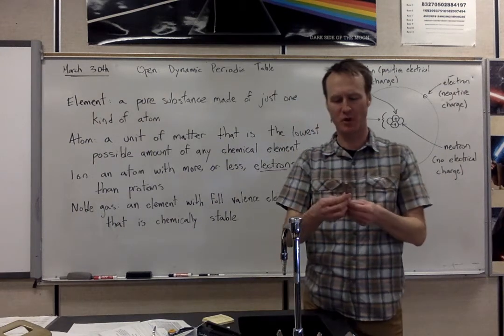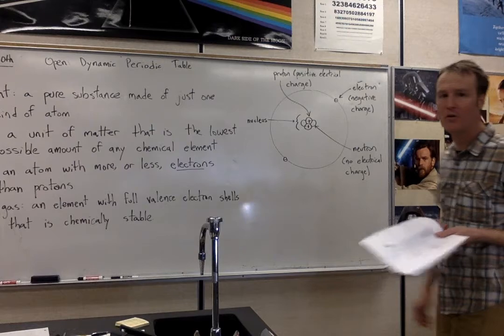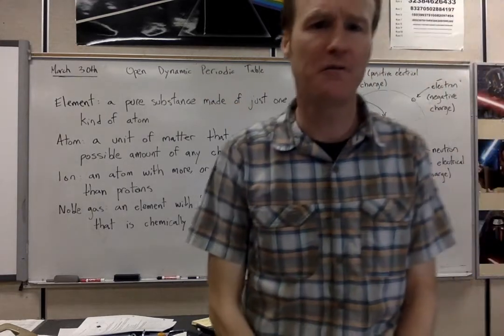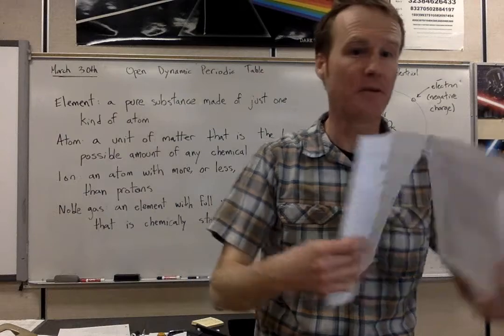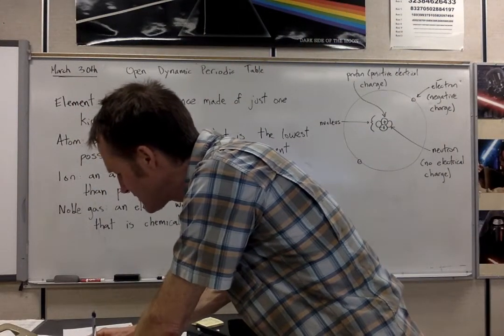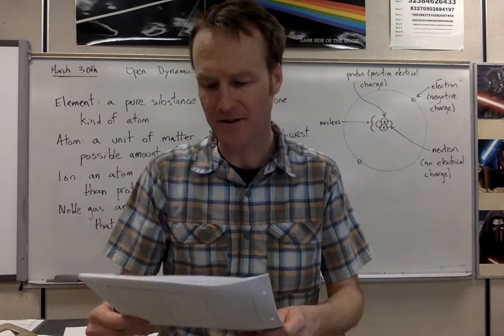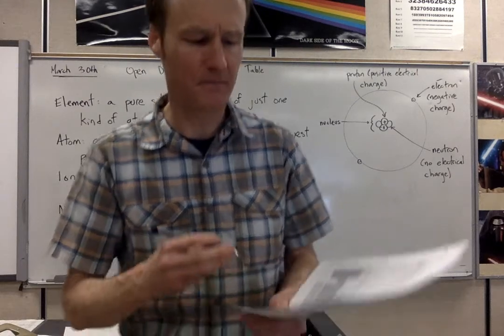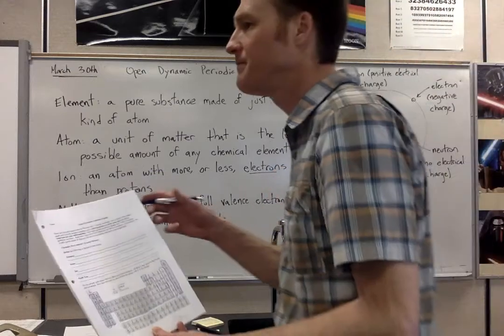Science 10 Chemistry Pre Lesson 1